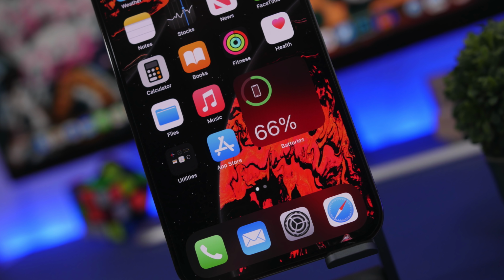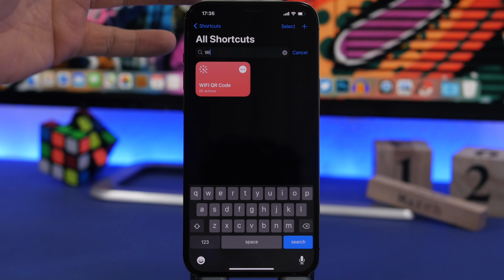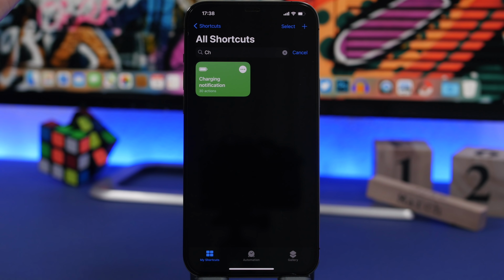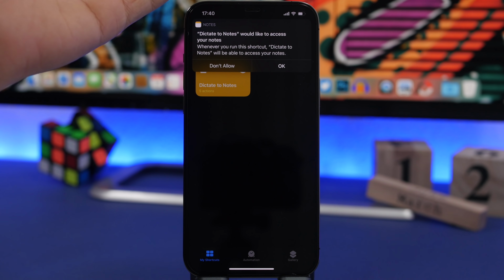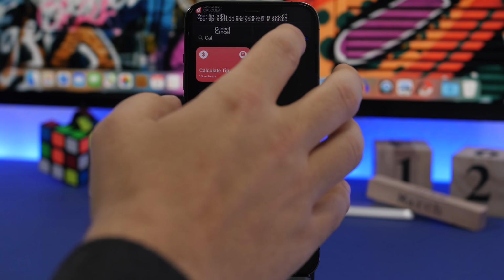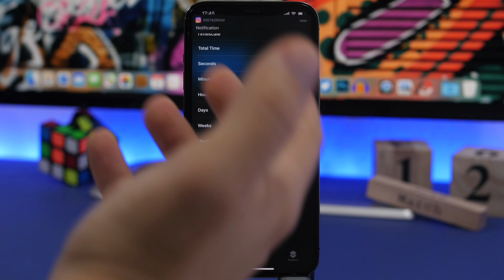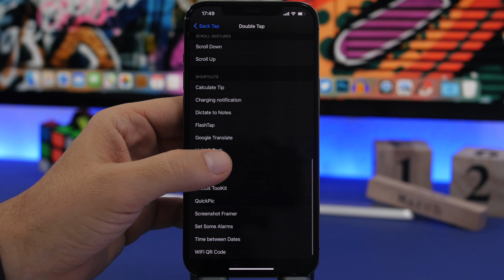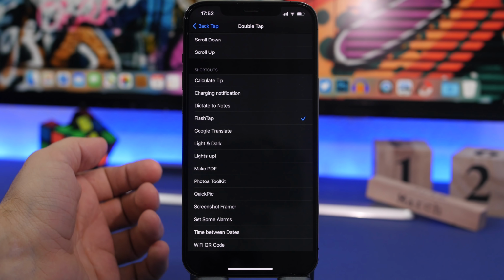iOS 14 Shortcuts You Will Actually USE !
iOS 14 shortcuts that you must have on your iOS 14 device. Best iOS 14 Siri shortcuts that you can get on iOS 14 in 2021 that are very useful as well an you will use them a lot.

14 must have iOS 14 shortcuts. You can use these shortcuts to preform different tasks on your iOS 14 device. To download these shortcuts check the pinned comment.